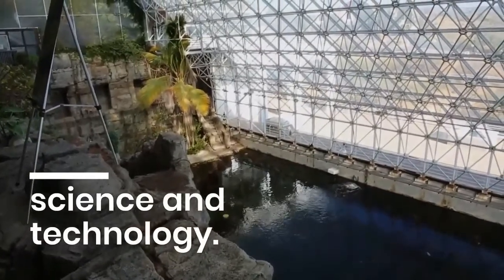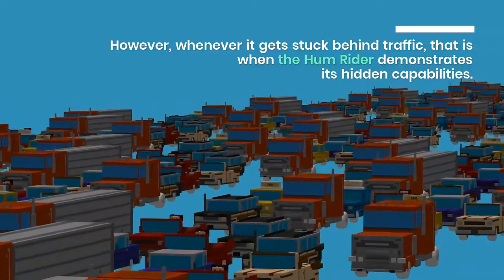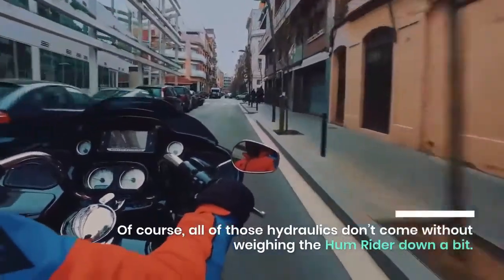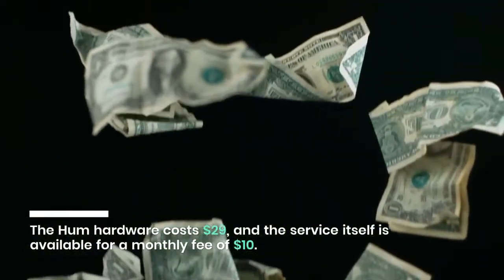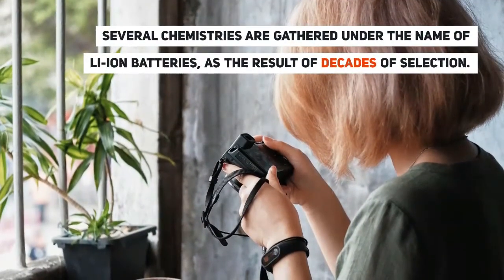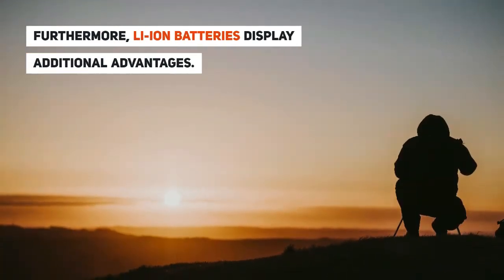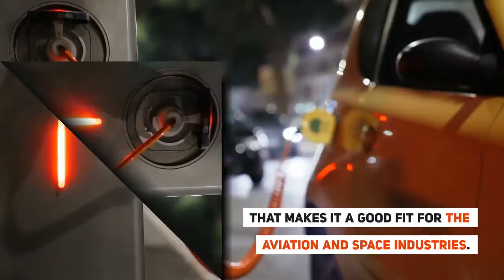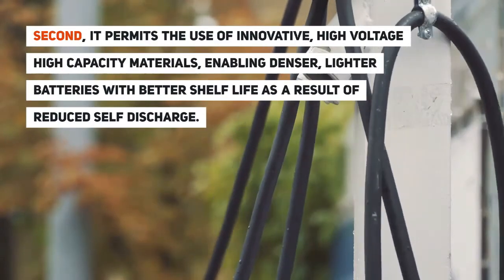science and technology II Amazing science and tecnology in world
Science and technology is a topic that encompasses science, technology, and the interactions between the two. ... Technology is the collection of techniques, methods or processes used in the production of goods or services or the accomplishment of objectives, such as scientific investigation, or any other consumer demands.